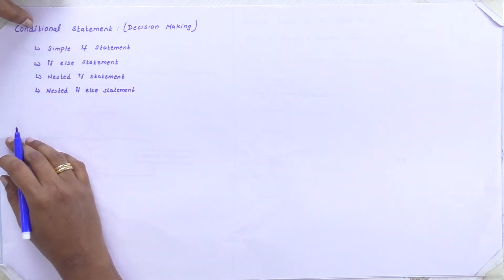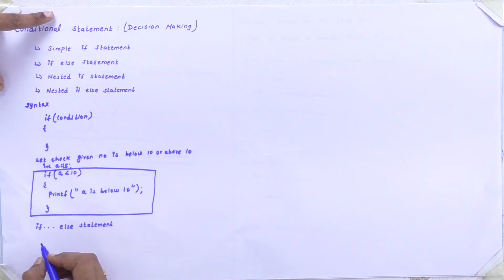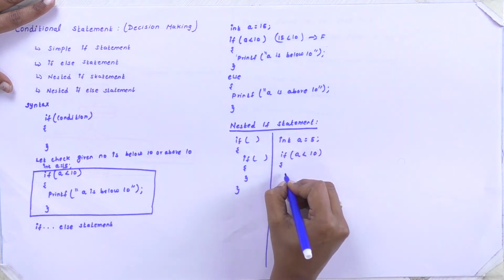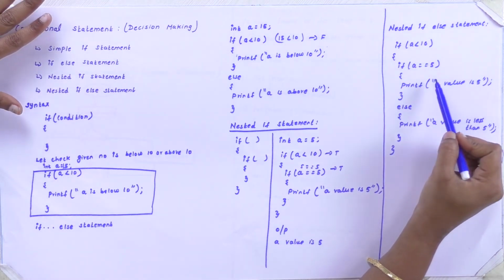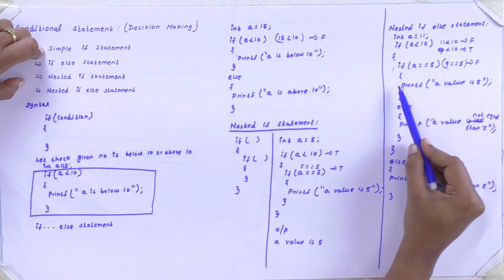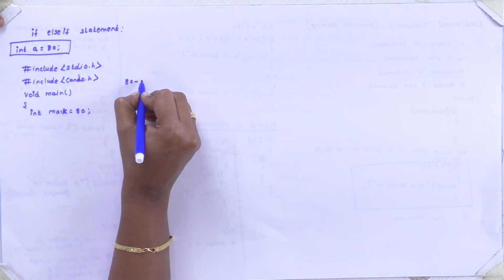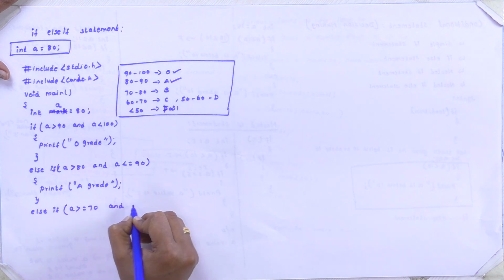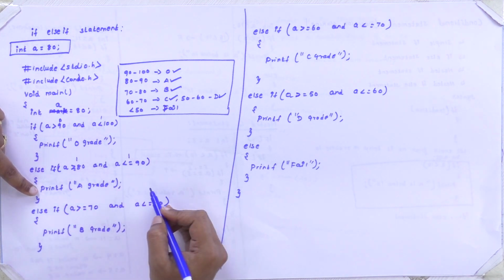Computer programming Unit 03 Lec 01